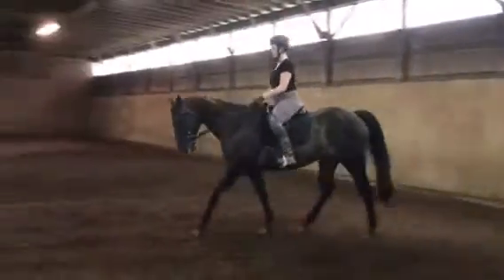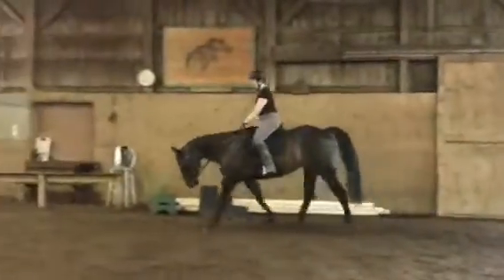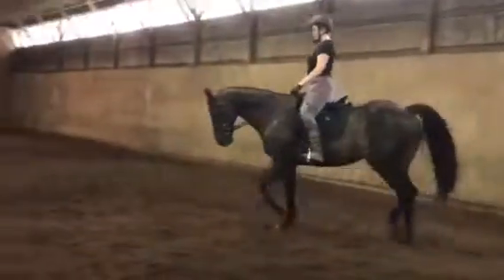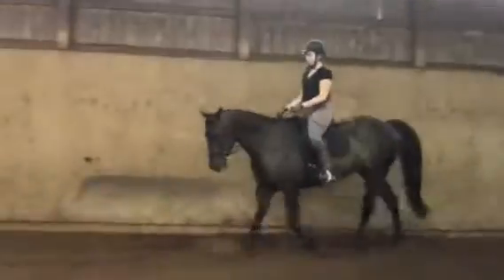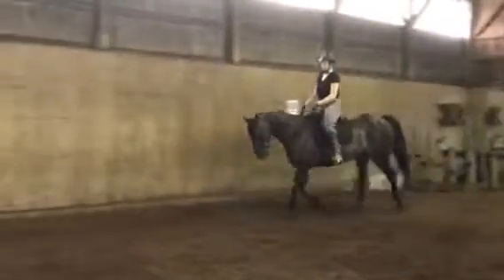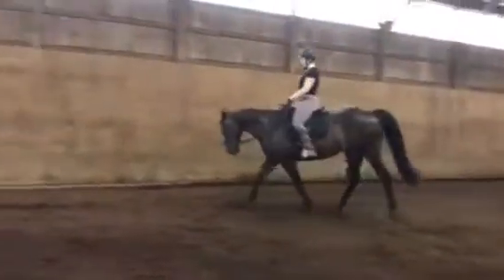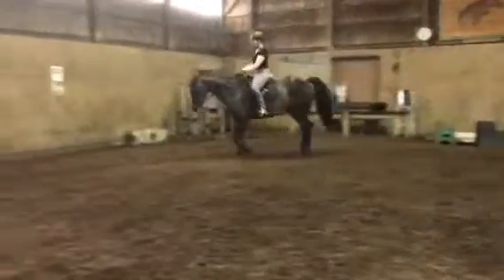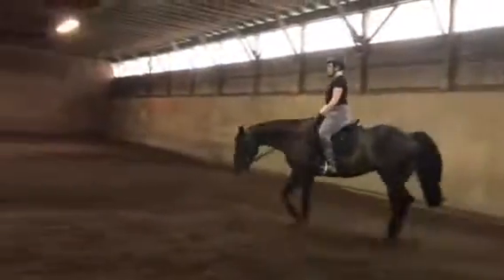Training horse to lengthening stride step by step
Any Horse you asked to go more forward or come back is going to try to raise its head.  Katie is just trying to send Smoke slightly forward and bring him back without loosing the connection ( soft at the poll.) She slows her posting to bring him back instead of half halting with the reins.  The test is to keep the horse soft at the poll accepting the contact as she goes forward and back. Smoke gets a little cranky because he doesn't like to step under to go slightly forward and so we scratch him at the base of the neck and or  we let him stretch out then we bring him back up and go back to work. Training in little tiny pieces that will build to bigger pieces with a happy horse that is not forced.